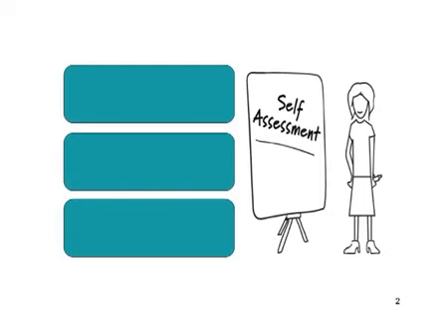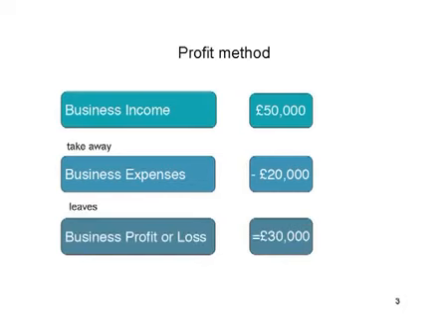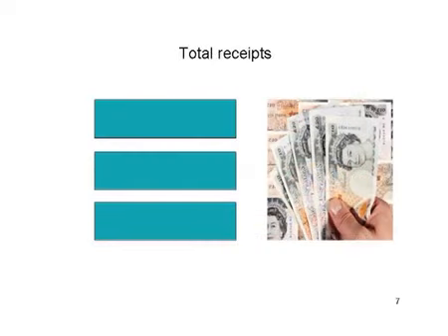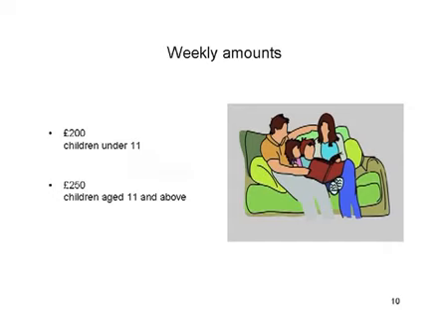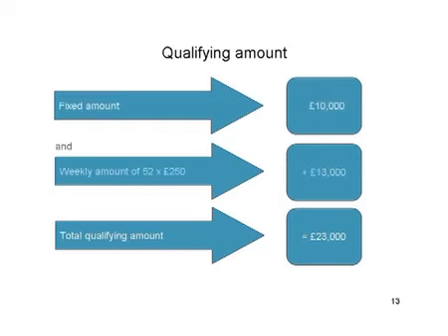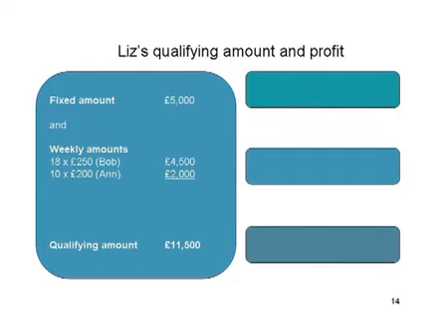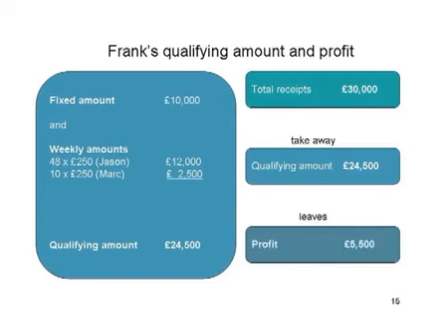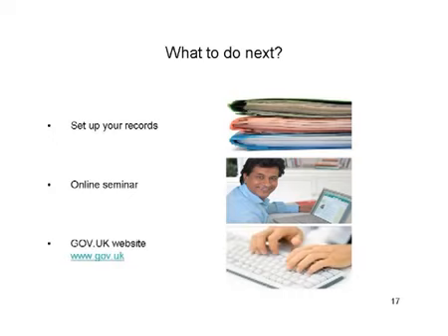Tax Relief for Foster Carers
Tax Relief for Foster Carers- There are two elements to the relief:

An exemption, if your total receipts from foster care do not exceed the ‘qualifying amount’ (explained below). The exemption is automatic and does not need to be claimed.

An optional simplified method of calculating profits if your receipts from foster care do exceed the qualifying amount.